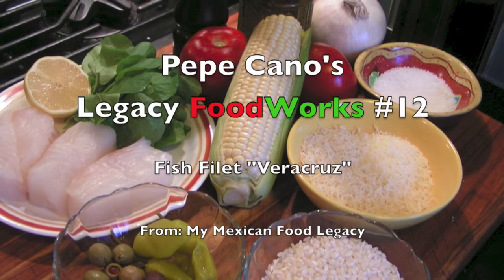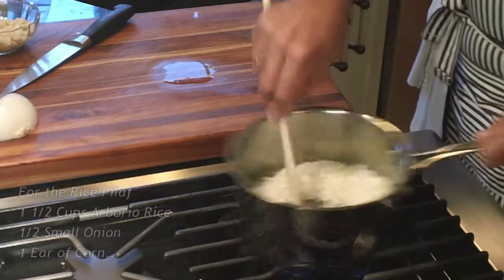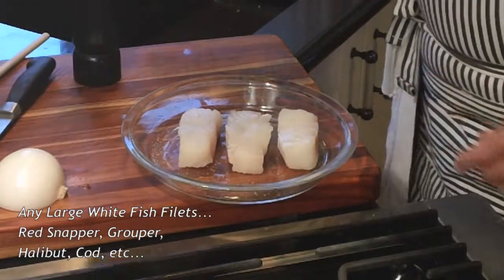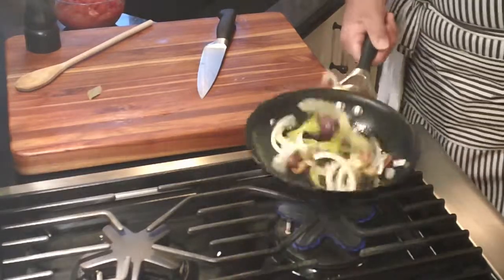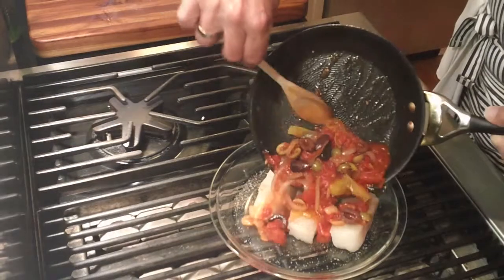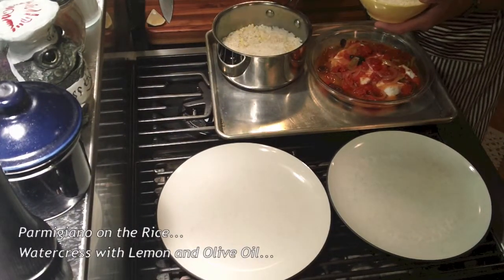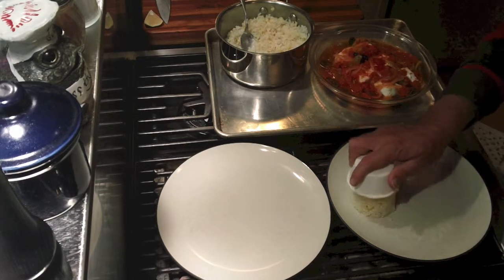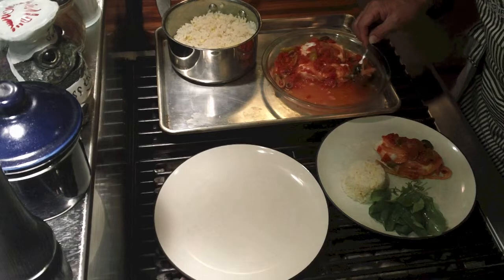Fish Filet "Veracruz"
A tradition in Mexico. Fish in a Tomato Sauce with Olives and Peppers. A truly fantastic Flavor Combination.